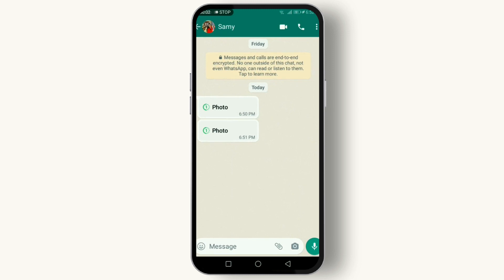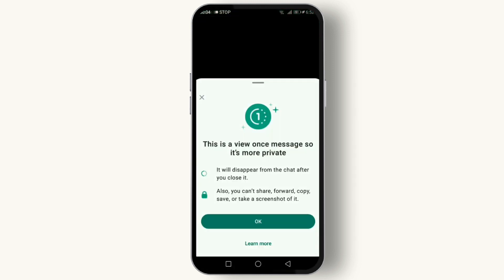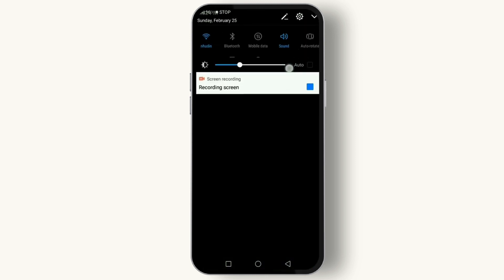How to See WhatsApp One Time Photo Again | View One Time Photo in WhatsApp - 2024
Easy Tutorial on How to See WhatsApp One Time Photo Again. Easily screenshot view once on WhatsApp with the help of this tutorial.

Hey Crow Members!  Ever accidentally close a disappearing WhatsApp photo before saving it? You're not alone! This video dives into recovering those elusive "View Once" photos on both Android and iPhone.